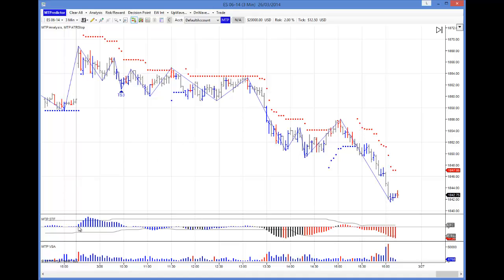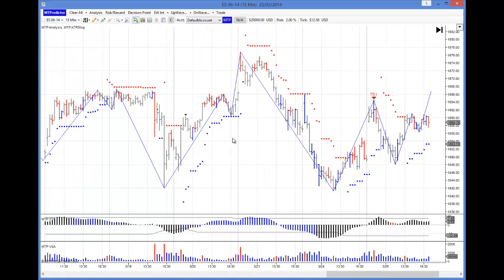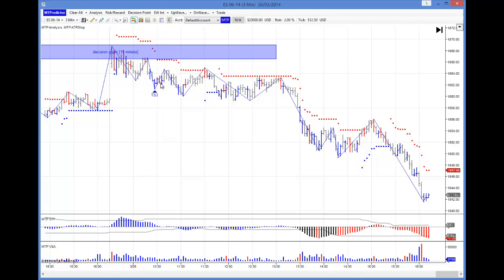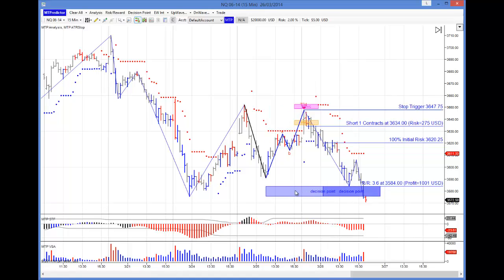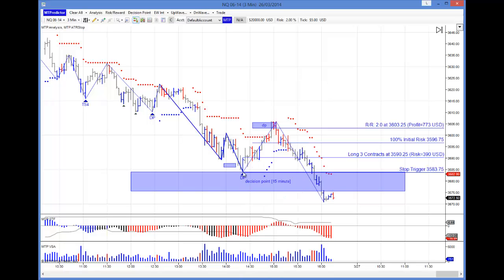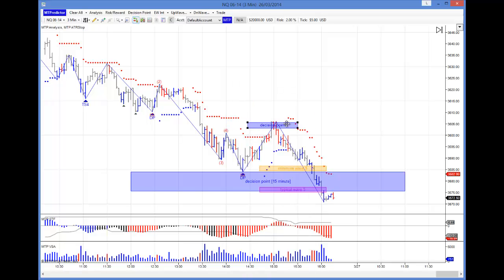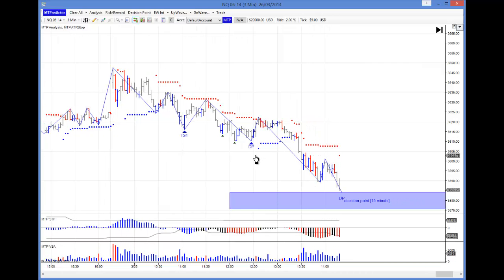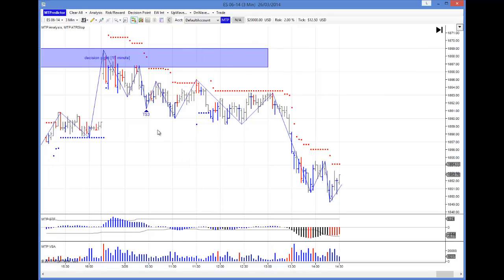MTPredictor - Using the Larger Degree Trend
In today's MTPredictor video I look at using the larger Degree trend for your trade setups on the US e-minis: I particular how the 15min DP nailed the high of the day on the ES yesterday, which then set the larger degree tend as down. I also look at the NQ, where  a 3min DP buy unfolded at 15min DP support for a nice +2R Profit.